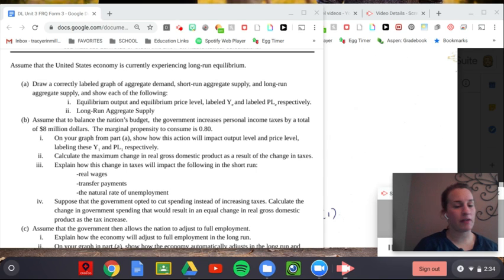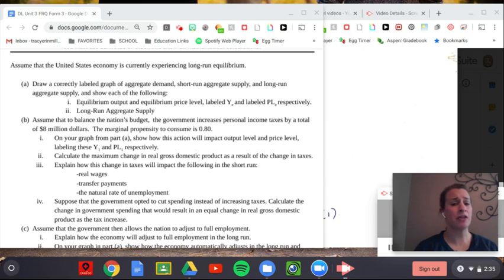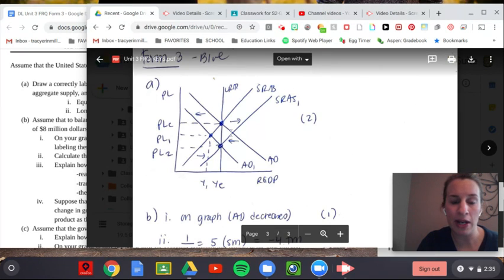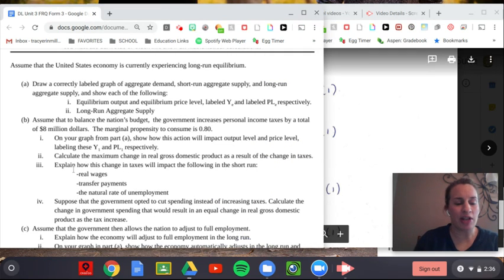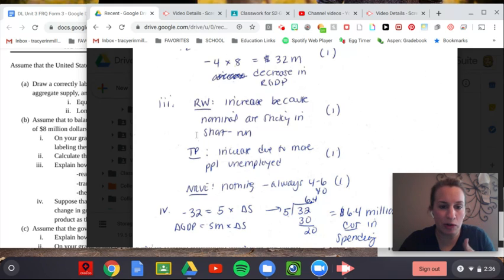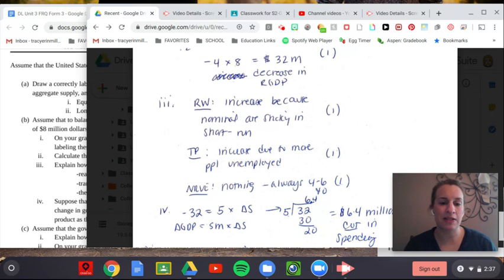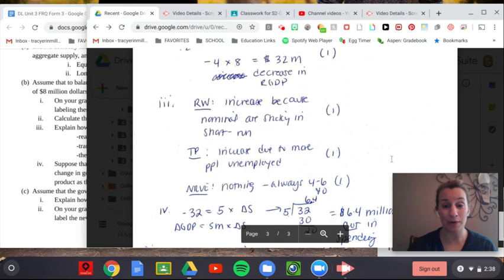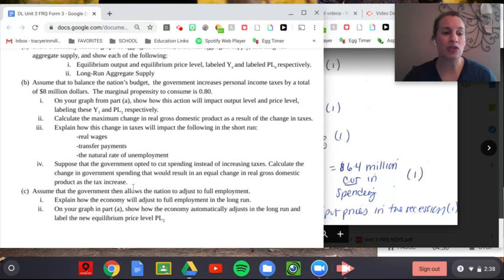Unit 3 FRQ Blue Explanation